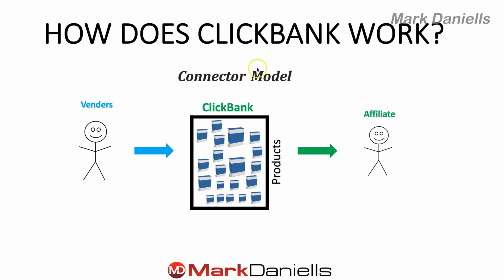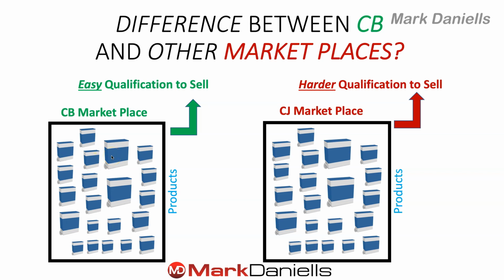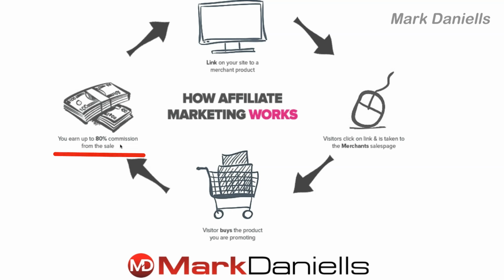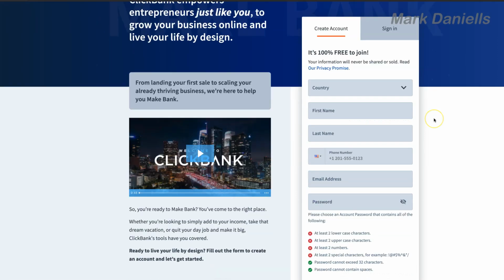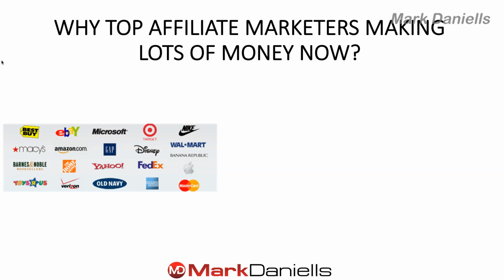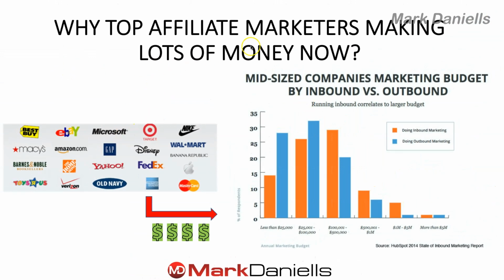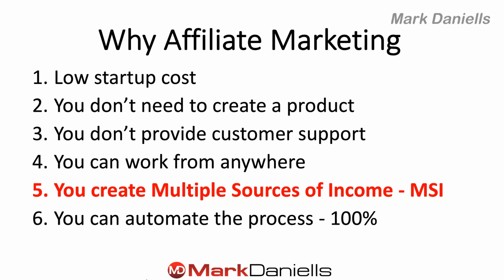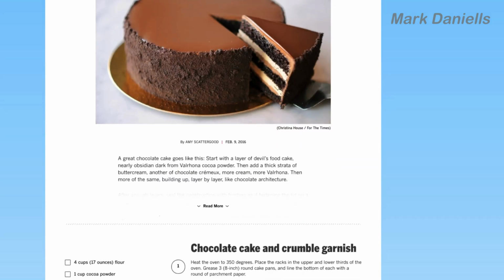How to Make Money on Clickbank with Affiliate Marketing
Do you want to make money online? If you say yes, then you're in the right place! In this tutorial, I'm going to teach you how to make money on Clickbank for free. 24-Hour FAST Traffic

Clickbank is one of the most popular affiliate marketing platforms out there. With over 150,000 products to choose from, there's sure to be something that interests you! In this tutorial, I'm going to show you how to get started with Clickbank affiliate marketing and help you make money on the platform!